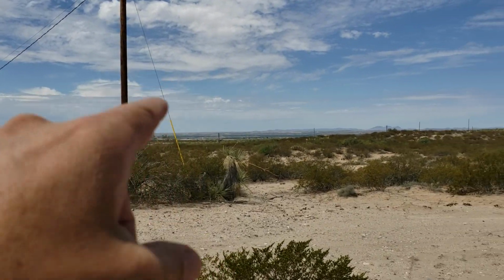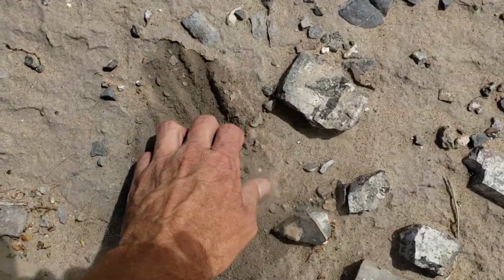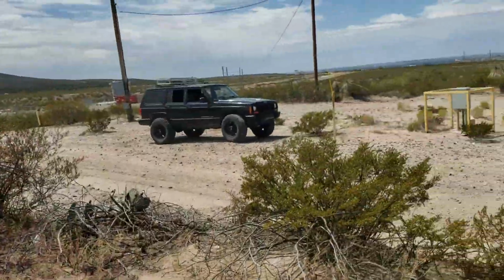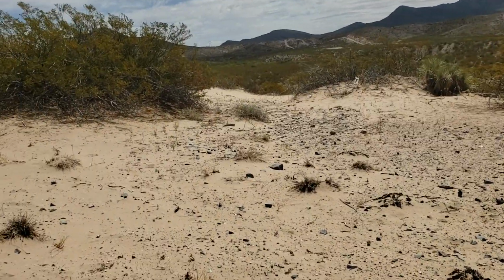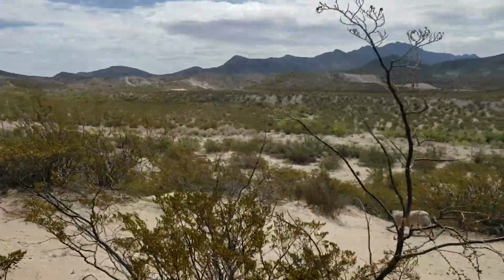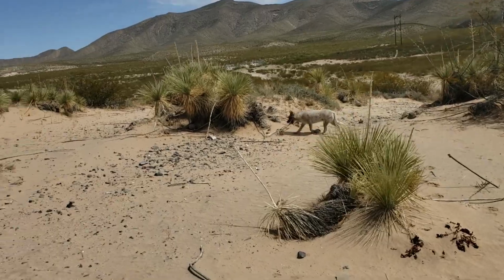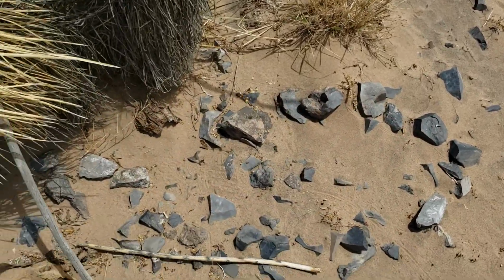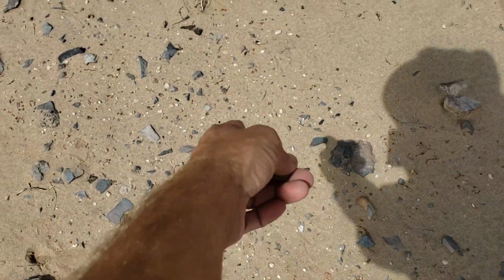Lookin around by the mountains after leaving the river